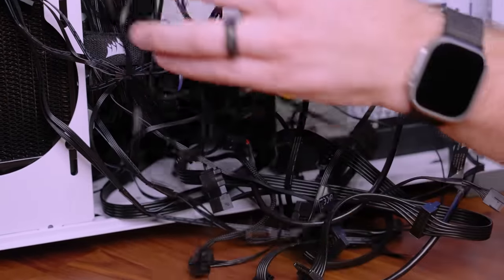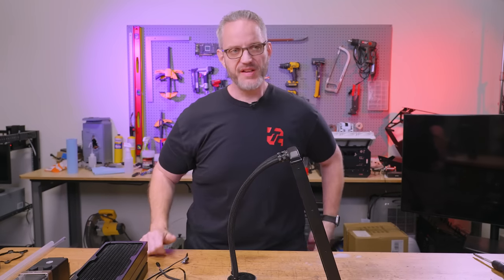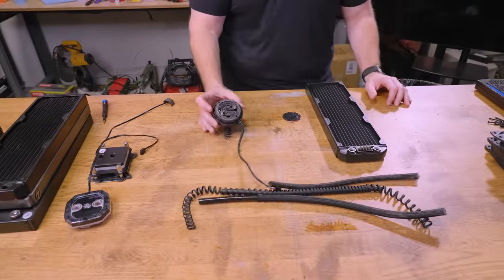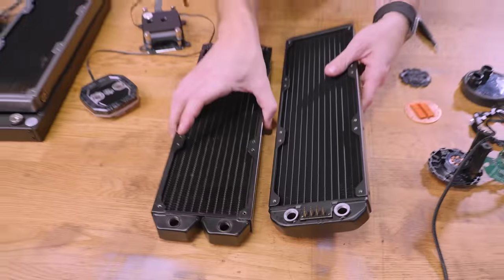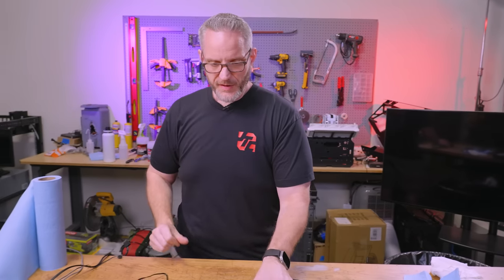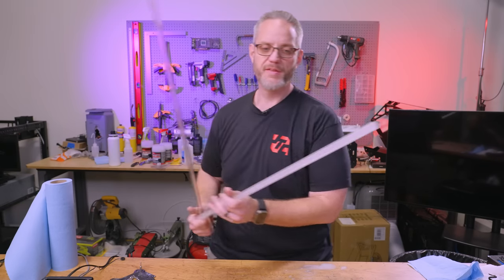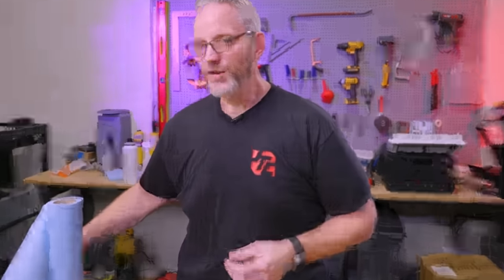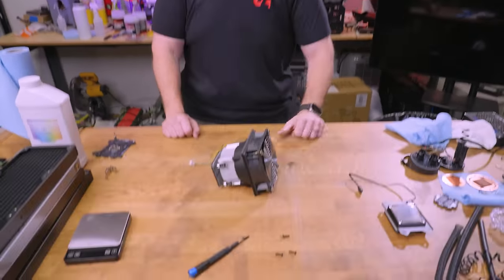Which one is right for you?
Stuck trying to decide whether or not to get an AIO versus a custom loop? Here is some information to help you decide!